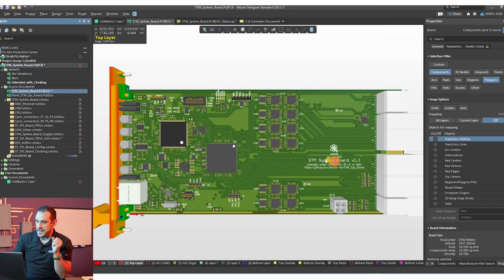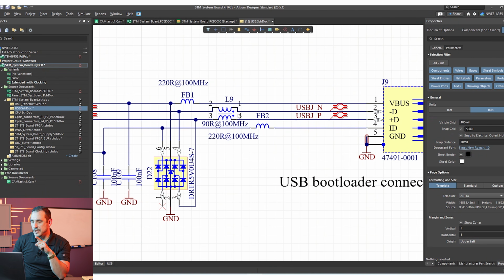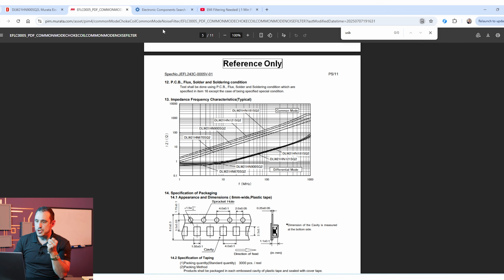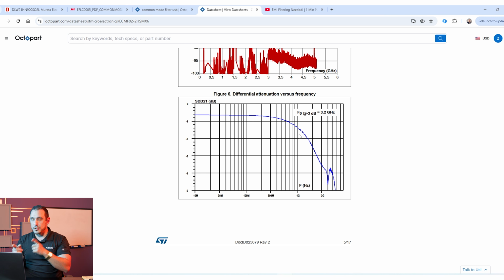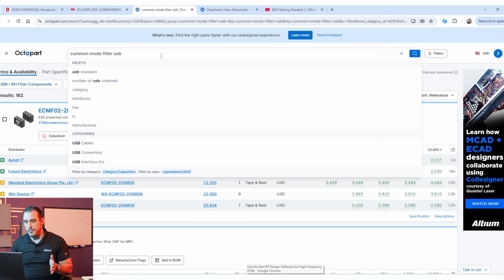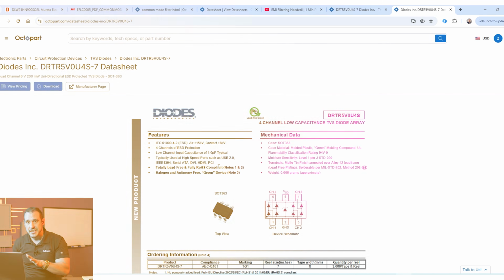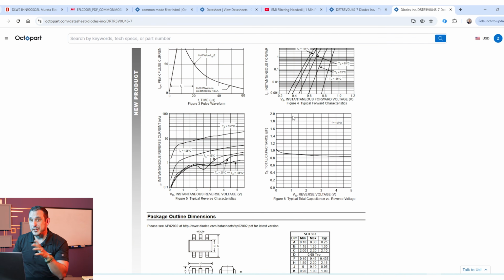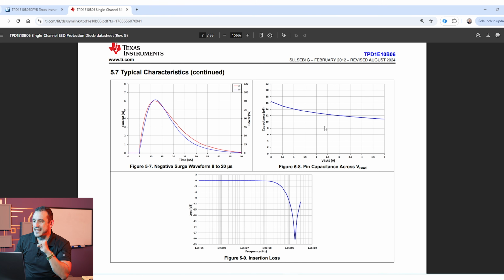EMI Filters & TVS Diodes on High-Speed Interfaces (Done Right)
Altium Develop puts live part data and sourcing right inside your design tool, so you can catch a wrong EMI filter or TVS diode before it ever reaches fabrication

In this Altium Academy tutorial, Zach Peterson walks through a common mistake he sees on interfaces exposed through connectors — USB, HDMI, and similar — and shows how to properly select an EMI filter, a common mode choke, and a TVS diode for high-speed data lines. Using a real One Minute Design Review submission, he explains why a common mode choke and a common mode filter are not the same thing, why the part's "impedance at 100 MHz" line in the schematic isn't enough to qualify it, and how a component that sails past the USB impedance target can quietly corrupt data on the bus. He admits he's made this exact mistake himself, which is what makes the walkthrough so practical.

From there, Zach reads the datasheets the way you should: checking the SDD21 differential insertion loss, the SCC21 common mode insertion loss, and the SDD11 return loss to confirm a part passes the differential signal while killing common mode noise. He then applies the same rigor to TVS diode selection — low channel capacitance, a flat capacitance-vs-reverse-voltage curve, and a reverse voltage above your signal voltage — using parts specifically rated for USB 2.0 and other high-speed standards. If you've ever dropped an EMI filter or ESD-protection diode onto a high-speed line and hoped for the best, this is how to do it right.

Chapters
00:00 EMI Filter Selection
00:52 Common Mistake Review ️
02:00 Component Selection ️
02:56 Common Mode Choke
04:29 USB EMI Filter Search
05:37 SDD21 Plot Analysis
06:30 SCC21 Plot Analysis
07:22 Common Mode Choke ️
08:40 Common Mode Filter ️
10:28 TVS Diode Mechanism
11:23 Qualify TVS Diode
13:17 Project Files Update